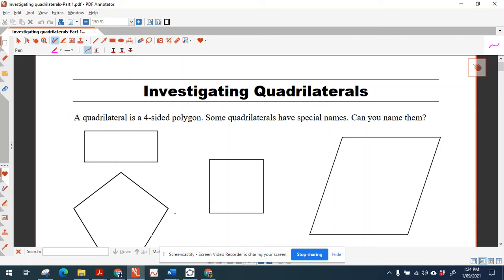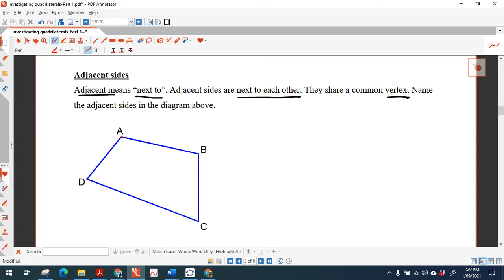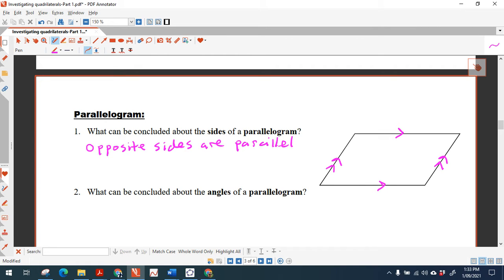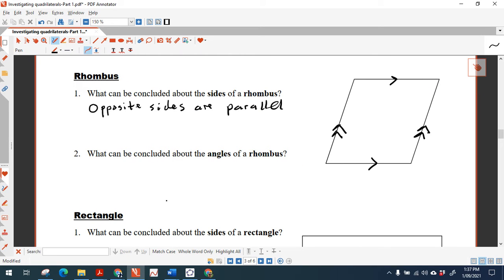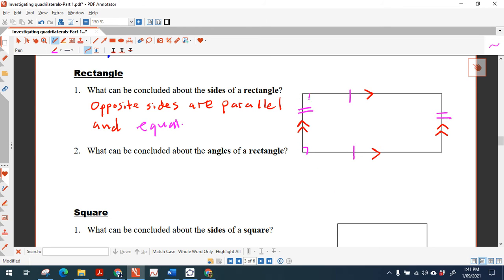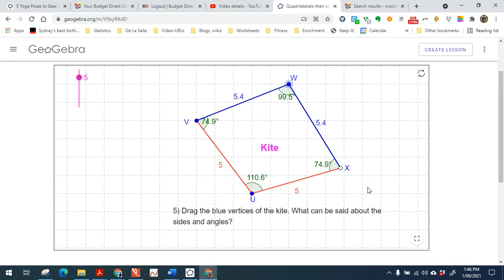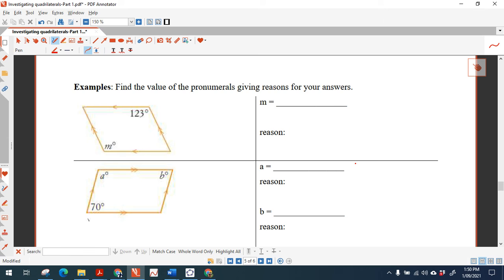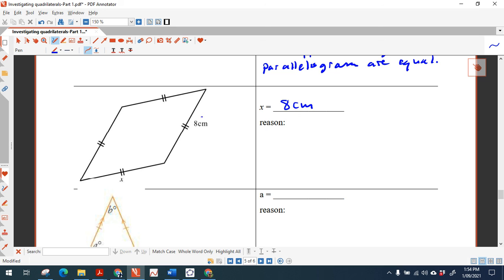Investigating Quadrilaterals-sides and angles